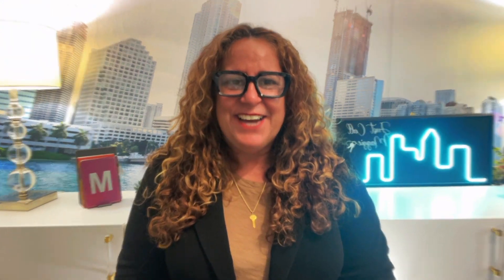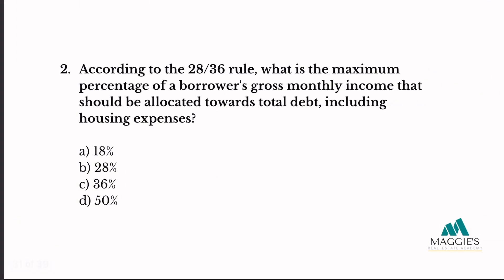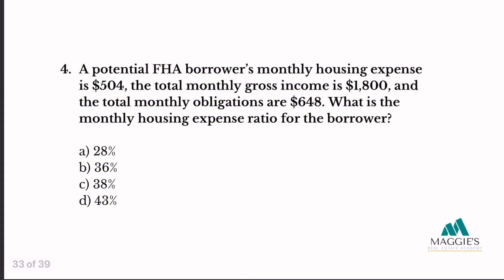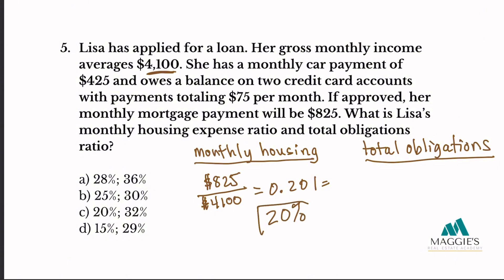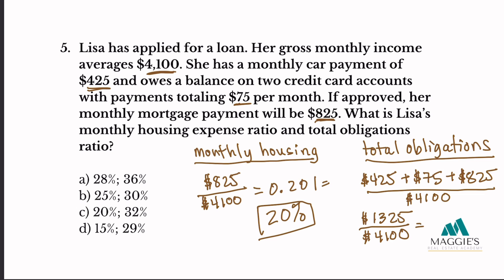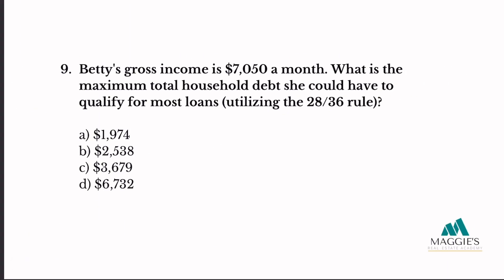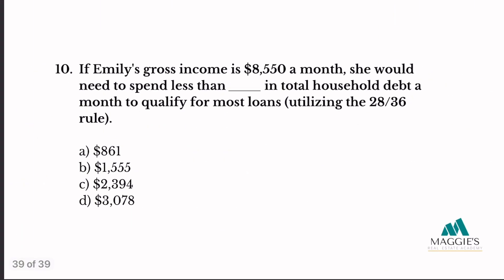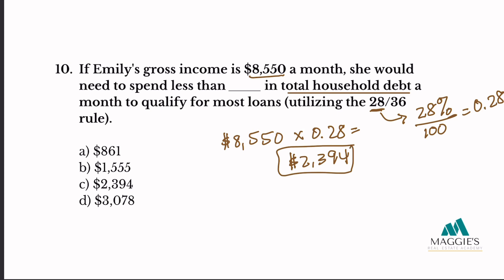Mastering The 28/36 Rule: Crush Your Real Estate Exam With Ease | Just Call Maggie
Are you preparing for your real estate exam and struggling with the math portion? Look no further! Our YouTube channel is dedicated to helping aspiring agents like you conquer the challenging concepts and formulas that often appear on state exams.

In this video, we dive deep into the essential concept of the 28/36 rule. Whether you’re a beginner or need a refresher, this comprehensive tutorial will guide you through the ins and outs of this crucial rule used by lenders to assess borrowers’ debt management capacity.

We start by explaining the front-end and back-end ratios, providing you with a solid foundation to understand how the 28/36 rule works. But we don’t stop there! We go a step further and work out 10 example problems, walking you through each calculation and providing detailed explanations along the way.

By the end of this video, you’ll have a thorough understanding of the 28/36 rule and the confidence to tackle any related questions on your real estate exam. With our expert guidance, you’ll master the calculations, formulas, and applications of this rule, ensuring your success on exam day.

So, if you’re ready to take your real estate math skills to the next level and ensure your exam success, don’t forget to hit that subscribe button and turn on the notifications. We have plenty more valuable content coming your way to help you excel in your real estate career.

Join us on this educational journey, and let’s ace your real estate exam together!

Get my math workbook that will help you build your math skills and crush the math portion of your state exam

🎬 SUGGESTED VIDEOS